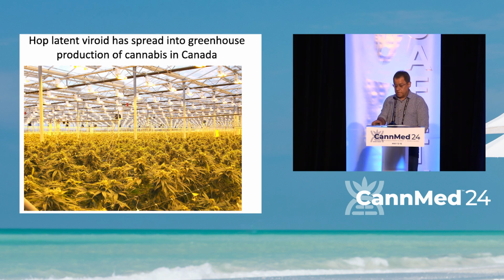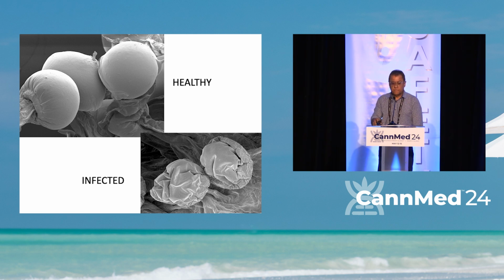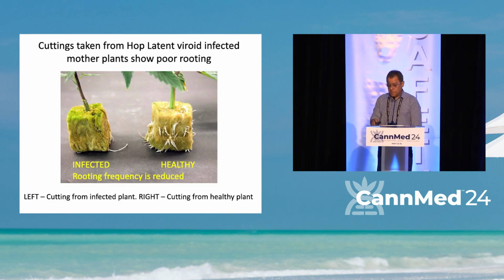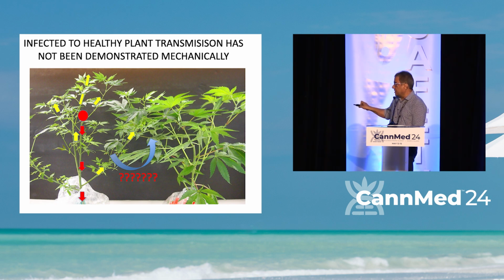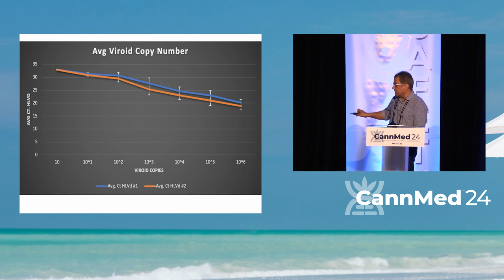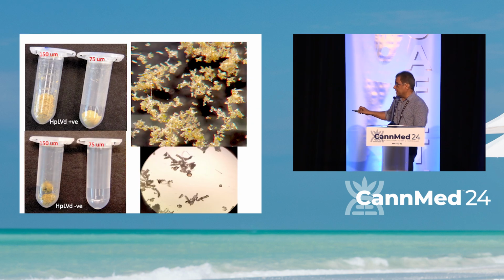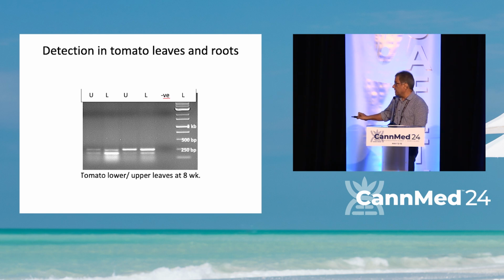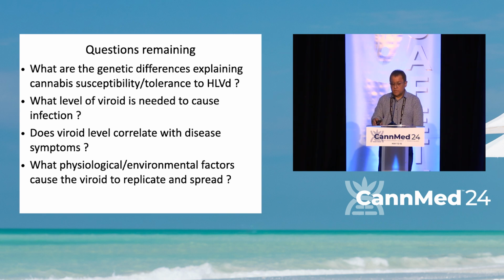Transmission, Spread, and Longevity of Hop Latent viroid affecting Cannabis - Zamir Punja, PhD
Zamir Punja, PhD, presents "Transmission, Spread, and Longevity of Hop Latent viroid affecting Cannabis" at CannMed 24.

Hop latent viroid (HLVd) is a plant pathogen that currently poses a major threat to producers of high Δ9-tetrahydrocannabinol (THC) cannabis plants. There have been no previously published studies to gain insight into how the viroid can spread, the impact of sanitizing chemicals on viroid survival (based on the integrity of the RNA molecule that is detectable by RT-PCR amplification), and other aspects of its biology on cannabis plants. In this research, the distribution of HLVd in affected plants and in growing facilities was determined. The pathogen was detected in asymptomatic stock (mother) plants, in vegetatively propagated cuttings derived from them, and in emerging roots from cuttings. Transmission of the viroid through injured stem tissues and plant-to-plant spread from roots growing in hydroponic cultivation systems was demonstrated. HLVd was detected in recirculated nutrient solution and in nutrient tank reservoirs, as well as in pooled water on the surfaces of propagation tables and irrigation tubes, nozzles and buckets. The pathogen was also detected within inflorescence tissues and was present within trichome glands on bract tissues. Trichome development was significantly reduced by HLVd infection. HLVd was detected in commercially dried cannabis flowers and in crude resinous oil extracts derived from these tissues. Anthers and pollen from infected male plants and seeds from infected female plants contained HLVd, giving rise to infected seedlings. The integrity of the RNA molecule following various treatments was used to assess longevity using RT-PCR. Infected root segments and leaf tissues exposed to temperatures of 70-90o C for 30 min or direct UV-C irradiation for 3-5 min had detectable HLVd by RT-PCR. Among various chemical treatments applied to crushed leaf extracts for 1 min, 5-10% bleach (containing 0.825% NaOCl), 1,000 ppm hypochlorous acid and 20% skim milk powder degraded the RNA. This efficacy was reduced at higher viroid titres in leaf extracts and at lower chemical concentrations. HLVd is an infectious pathogen that is extremely resilient to degradation by chemicals and to environmental extremes. The results from this study provide avenues to develop control measures for this destructive pathogen.